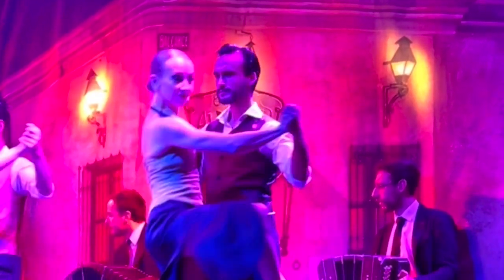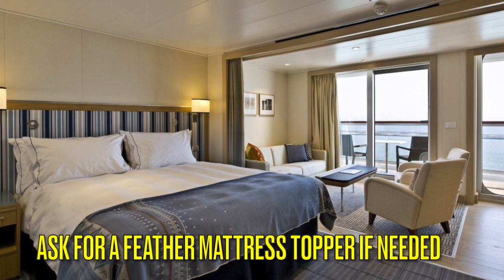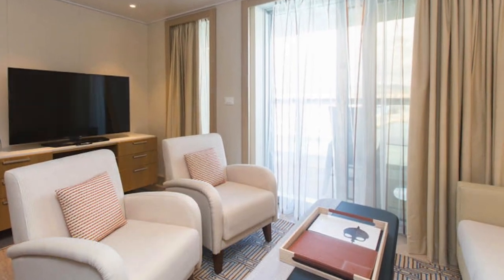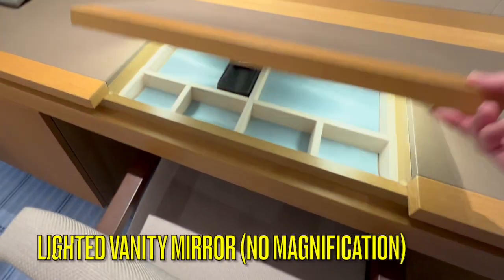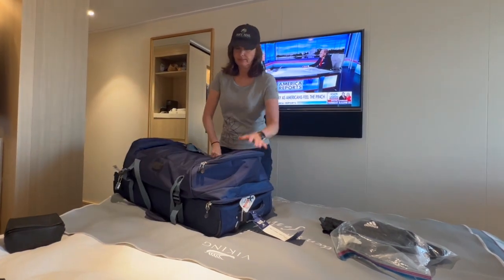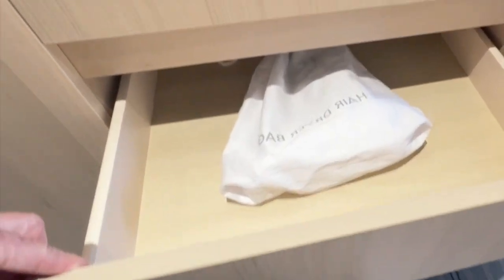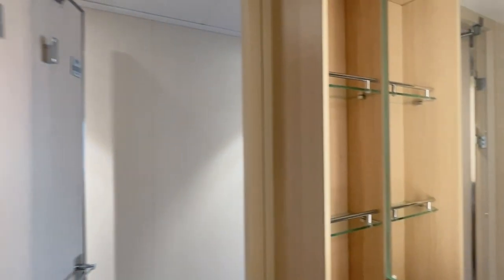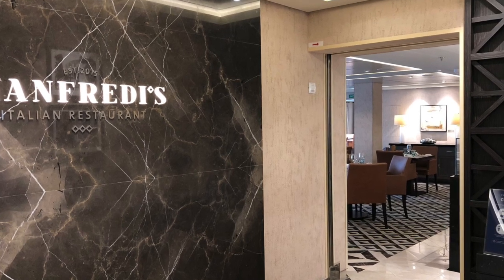Ultimate Review Viking Ocean Cruises Jupiter Penthouse Junior Suite Cabin | STATEROOM TOUR & TIPS!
The penthouse veranda PS3 cabin, 6020, on Viking Jupiter Cruise ship is a testament to the impeccable craftsmanship, attention to detail, and unwavering commitment to guest satisfaction that define Viking Ocean Cruises.

Welcome aboard the exquisite Viking Jupiter cruise ship for part of our Viking Ocean Cruise Ship tour, where opulence and adventure converge. In this video, we walkthrough on a virtual journey and review PS3, the luxury penthouse junior suite cabin. Get ready to immerse yourself in the captivating world of Viking Ocean Cruises as we uncover the unparalleled comfort and elegance that await you on this remarkable vessel. In this complete cabin tour, we compare this stateroom to deluxe veranda and penthouse veranda staterooms. All Viking Ocean Cruise ships are similar so this review will help you for other Viking Cruise Ships, like Viking Sky, Viking Neptune, Viking Star, Viking Orion,  and Viking Sun for voyages in South America, Norway, Mediterranean and more! Bon voyage!

We enjoy having you along on our travels whether it be it visiting other countries, hiking, reviewing flights, cruises and hotels, and we hope you enjoy it.